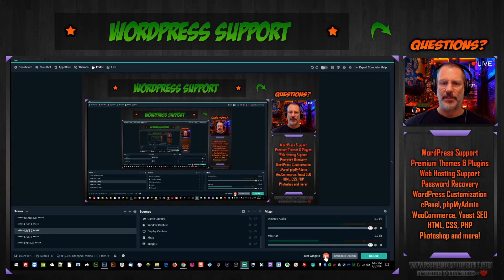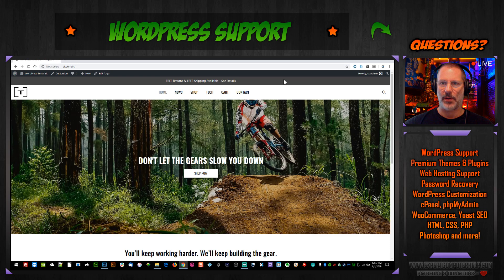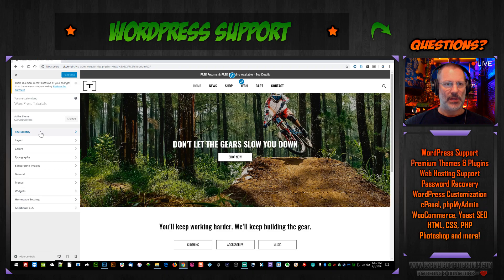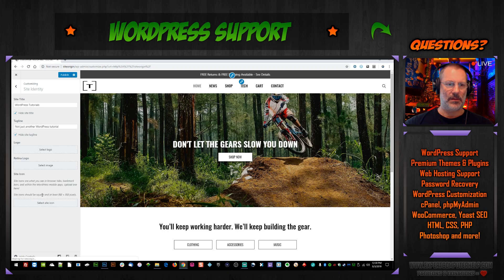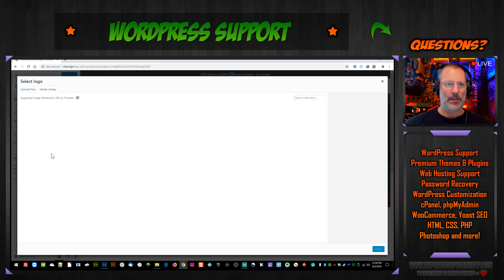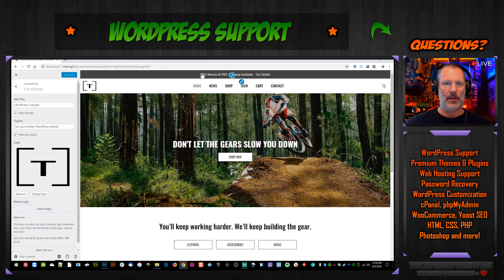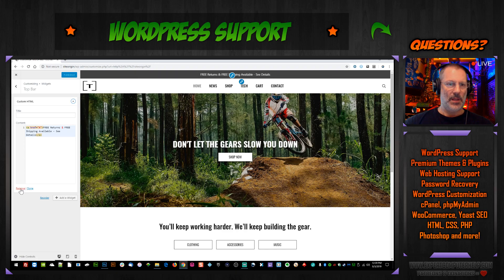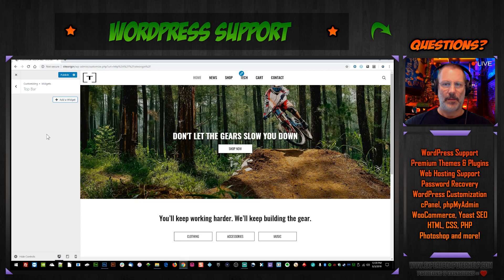GeneratePress - Edit Logo and Top Bar Widget